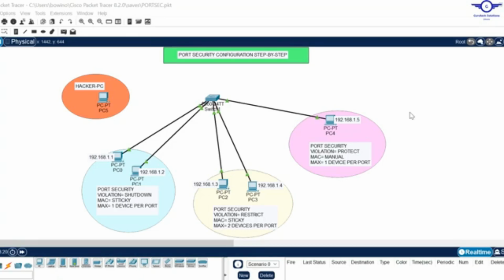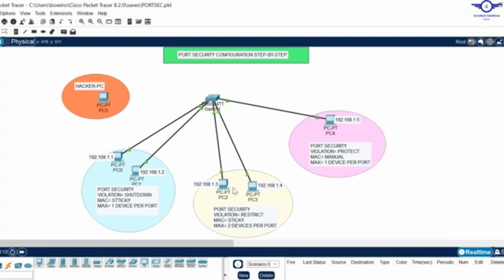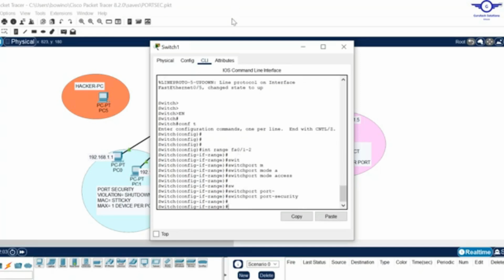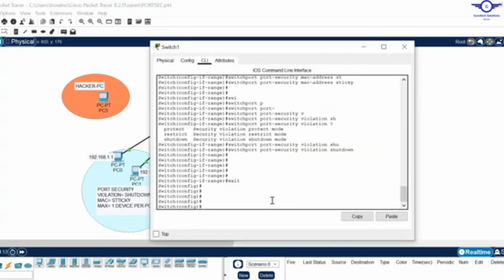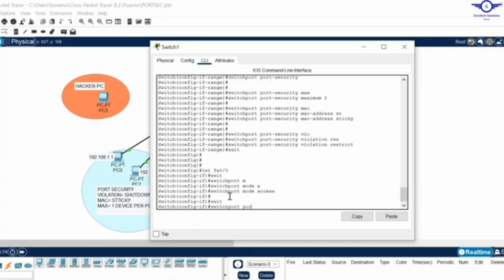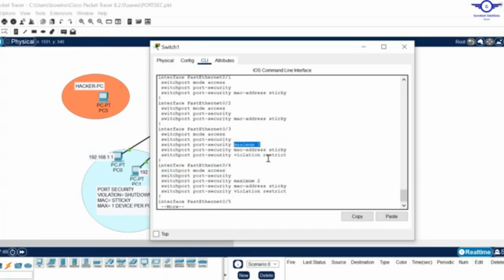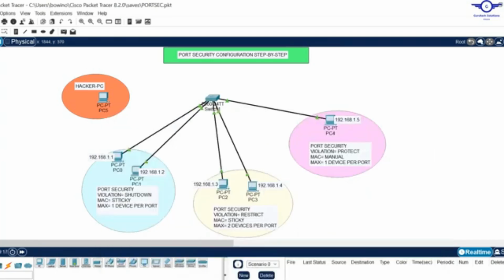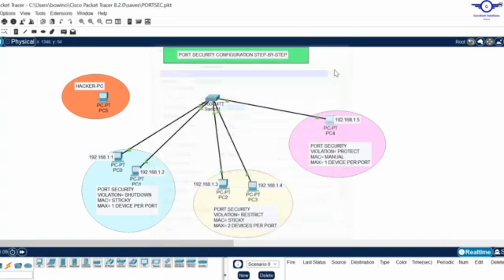UFCD 9197 - Wargaming usando o Packet Tracer - Port Security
UFCD 9197 -
Nesse vídeo vamos dar exemplo de usar o Wargames Configurando a segurança de porta no switch Cisco, Configuração de segurança de porta de switch - Port Security